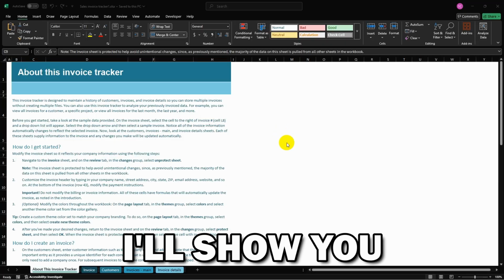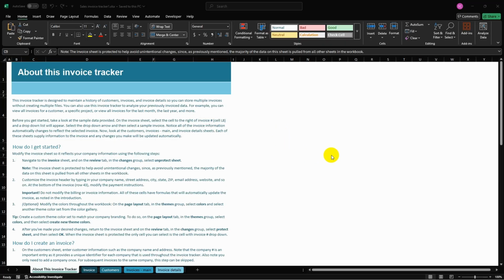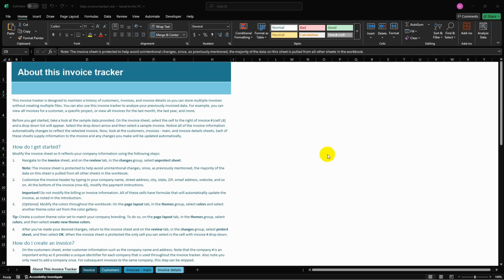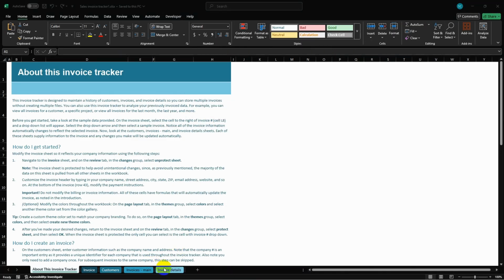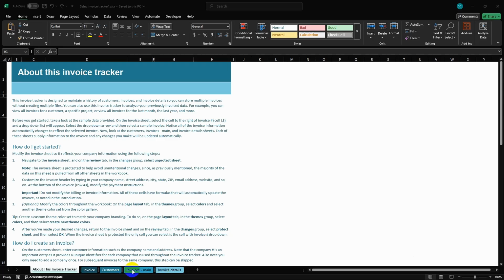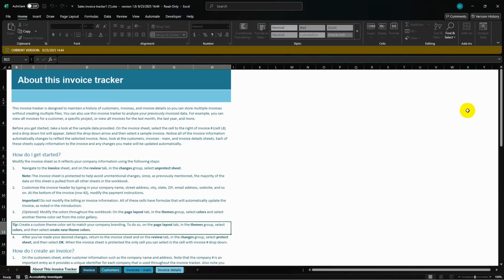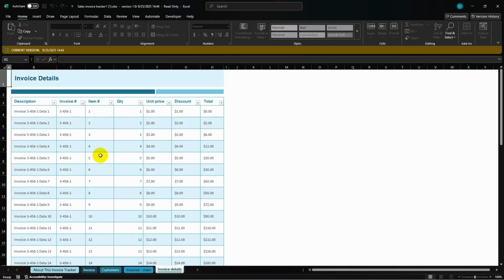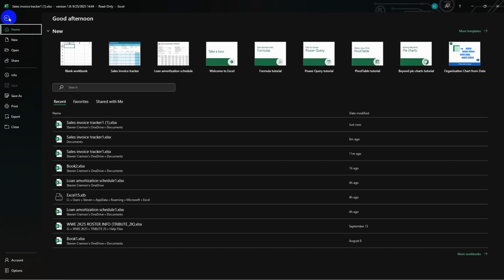How To Recover Deleted Excel Sheet (2026) - Complete Guide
In today's video, I show you how to recover a deleted Excel sheet.